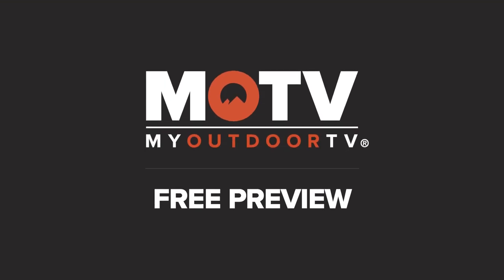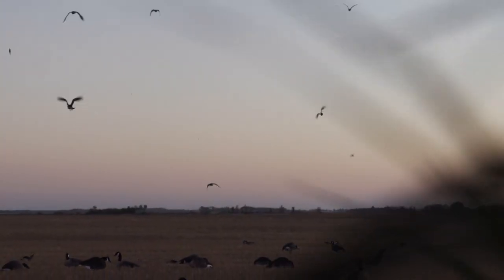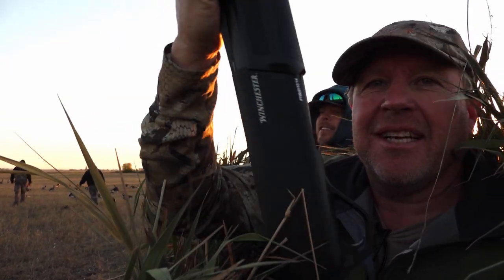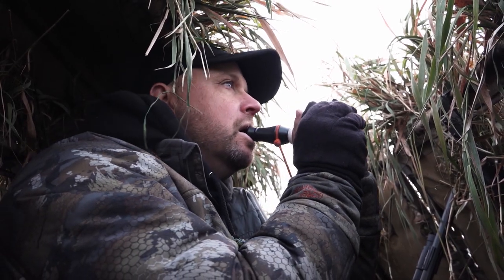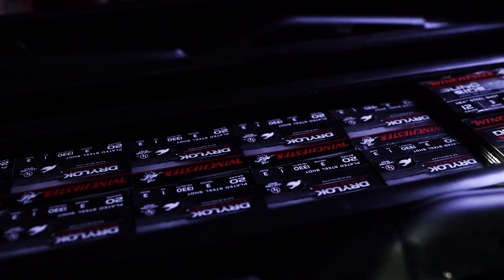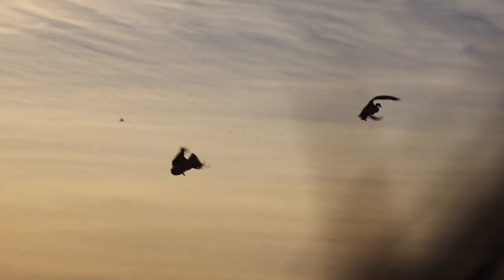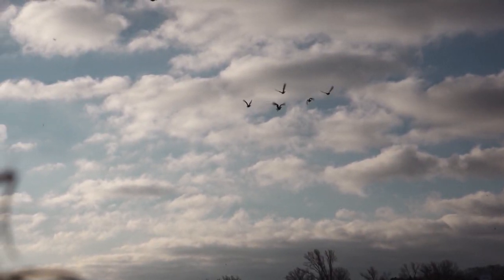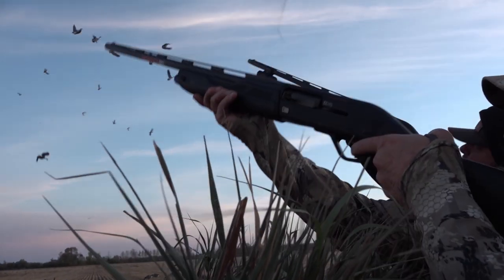RNT-V | Strong Side, Left Side | Free Preview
Continue watching this episode of RNT-V and get a behind the scenes look at what happens in the RNT shop!